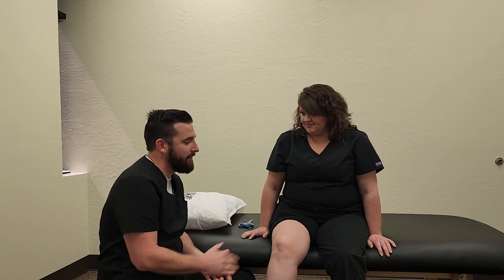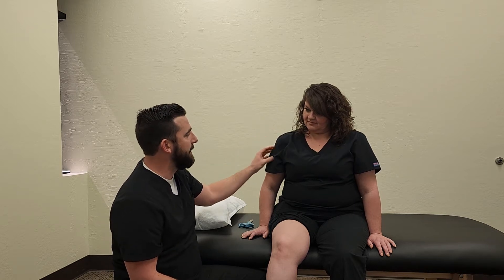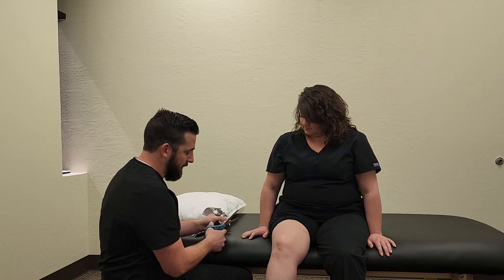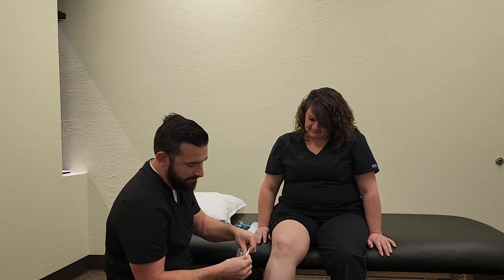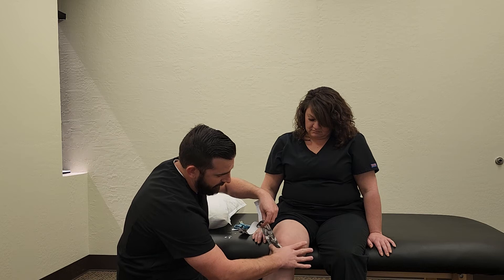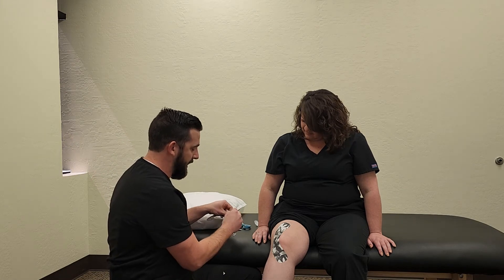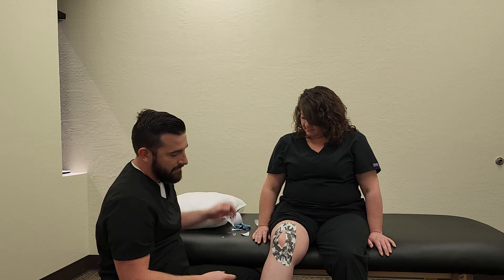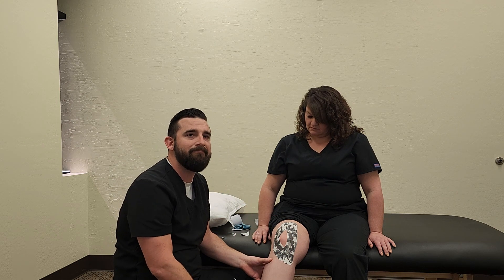Kinesiology Taping (KT Tape) Demonstration by Dr Evan Short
In this video Dr. Evan Short demonstrates Kinesiology Taping (KT Tape) and some of its uses.

At Southwest Family Physical Therapy, we always put our patients first. We know that when you're dealing with an injury, the last thing you want to worry about is whether or not your insurance will cover your PT visits. We work closely with all insurance providers to make sure that you're getting the best possible care at an affordable price.